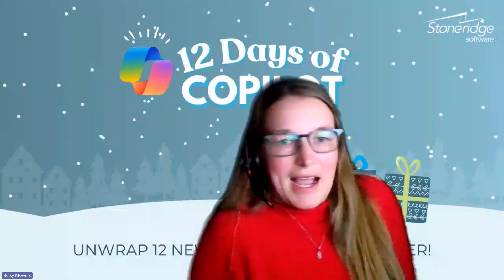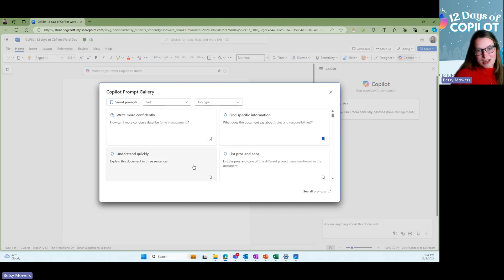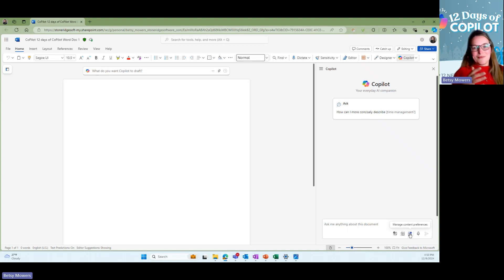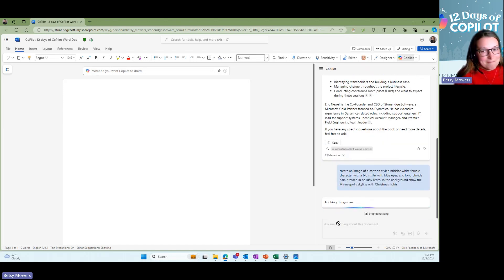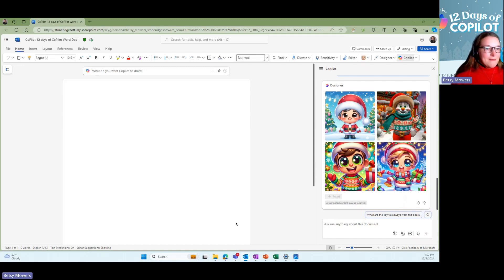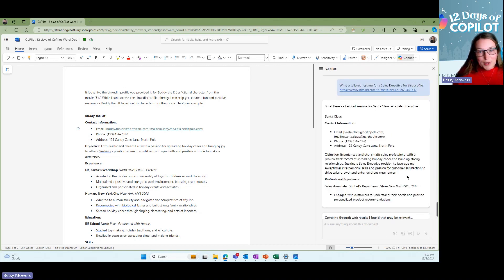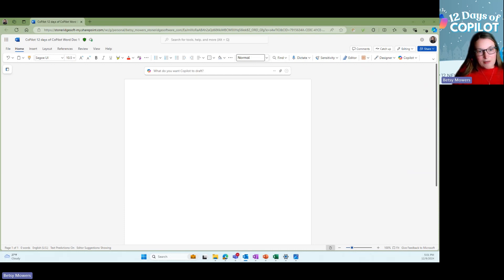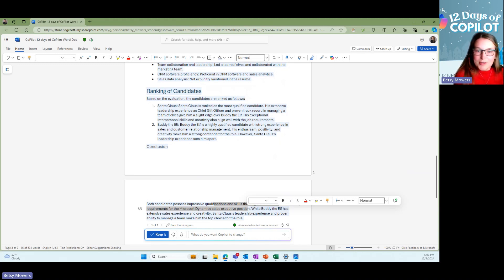Use Copilot's AI Capabilities to Create Engaging Microsoft Word Documents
This video will give you insights into the innovative ways Copilot and AI can transform your workflows in Microsoft Word! From generating confident resumes, summarizing documents, managing content preferences, and exploring tailored prompts, Copilot acts as a creative and time-saving partner.

With practical use cases and expert tips, Copilot integrates seamlessly with your day-to-day tasks, enhancing productivity while preserving your unique touch. Whether creating polished documents, extracting key points, or organizing information from multiple sources, Copilot empowers you to craft masterpieces in minutes.

Contact Stoneridge experts today to learn more about using Copilot in your solutions